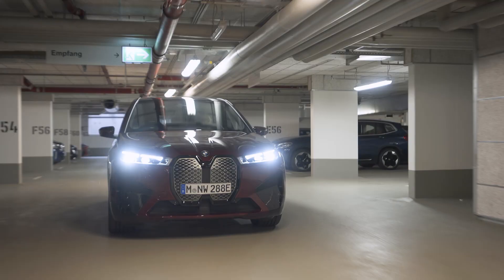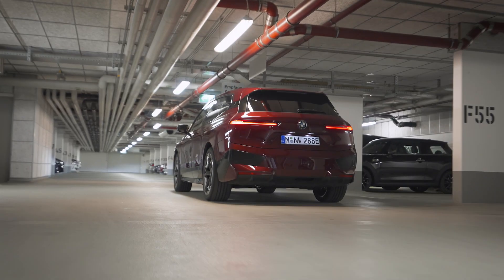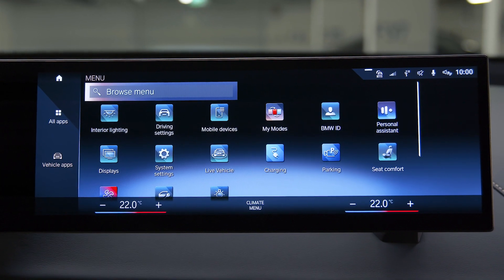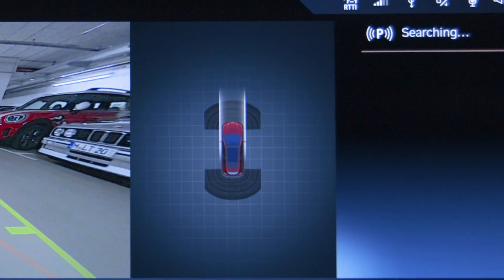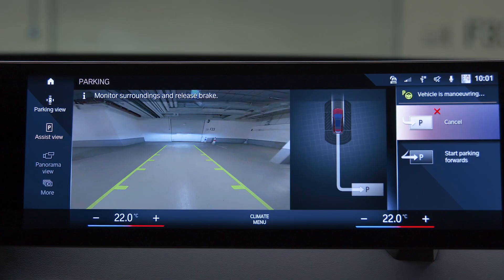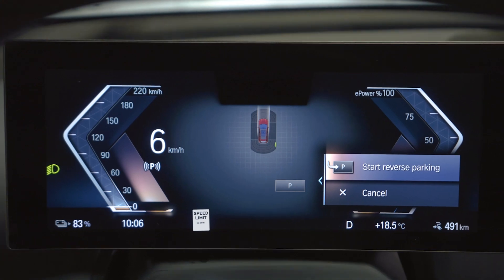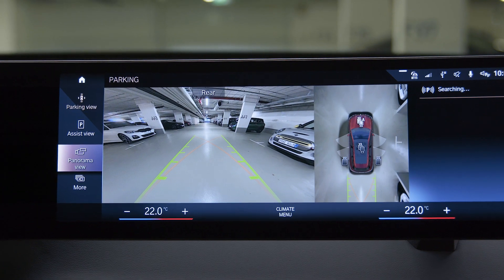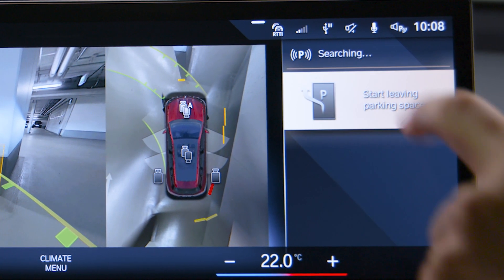Parking Assistant in BMW OS8 | BMW How-To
The parking maneuver assist in BMW Operating System 8 can park your vehicle automatically for you. The system can take over accelerating, braking, and   steering to maneuver into all different types of parking situations.

When you drive by parked vehicles at low speeds, the system begins scanning for potential parking spots. Simply press the parking assistant button to   begin the process. Parking spaces are only recognized by the assistant once passed   completely by the BMW, and your BMW will begin to recommend parking spots and   best methods for parking.

By following the displayed instructions, your BMW Parking Assistant will begin to take control. This system is also activated using voice commands. The Parking Assistant can also pull your BMW out of a parking spot, letting you focus on the joys of driving.